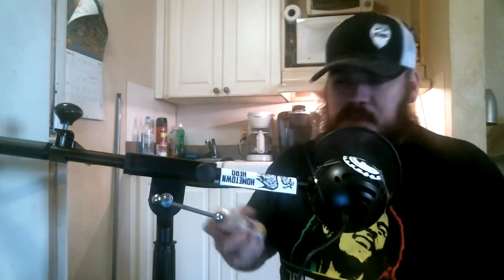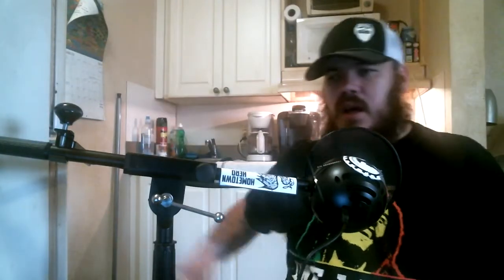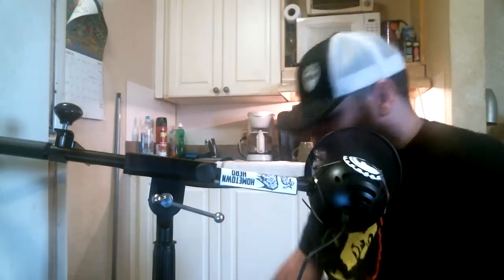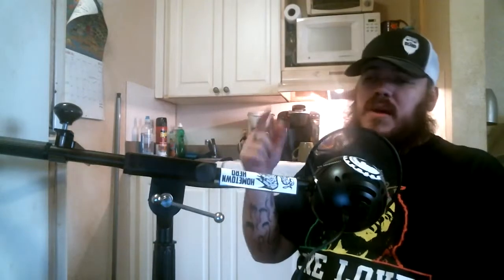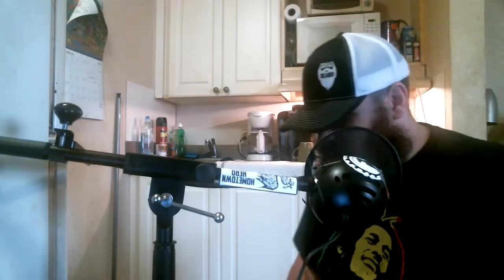Insane Vape Reviews Gorilla Custard E-Liquid By Extract & Brew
Gorilla Custard was handcrafted with a very unique base, which is used as a template and main ingredient for all of our custard flavors. Whether it be the original, strawberry, banana, and even tobacco you can rest assured knowing that these juices have been created with a foundation of greatness at its core.

Original: The golden standard of what a true custard flavor should be, balanced perfectly for a superior creamy experience.

Strawberry: A hint of juicy delicious strawberry for the fruit and creamy fans looking more out of the run of the mill custard profile.

Tobacco: Vanilla custard, cream, and smooth tobacco all mixed into one bottle creating a unique flavorful experience.

Banana: The classic flavor of sweet banana, and custard that will melt your heart away. Get ready for a delectable vaping experience with this banana custard profile.